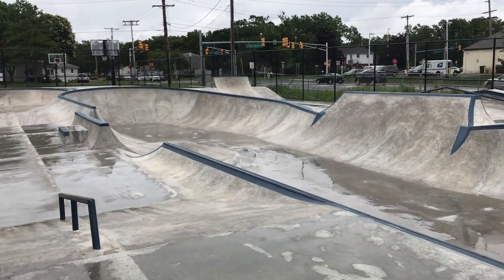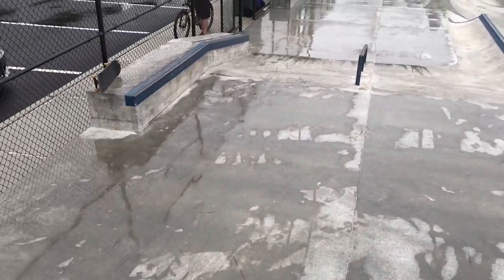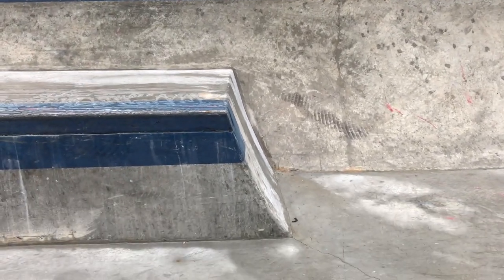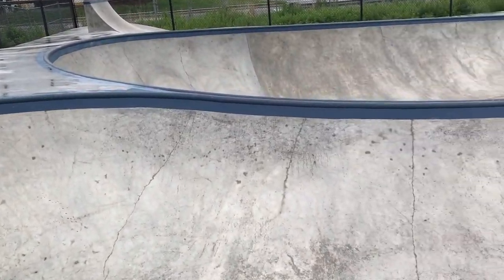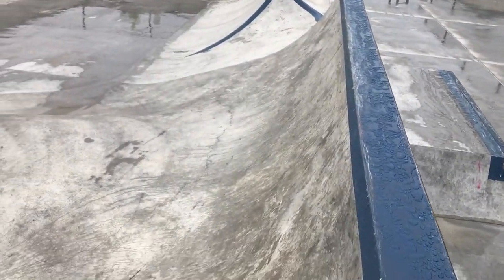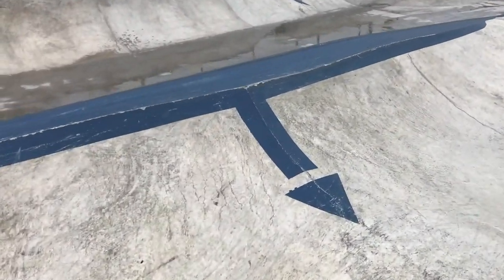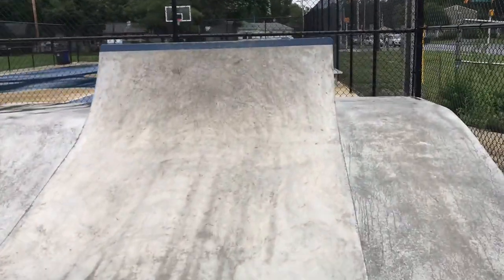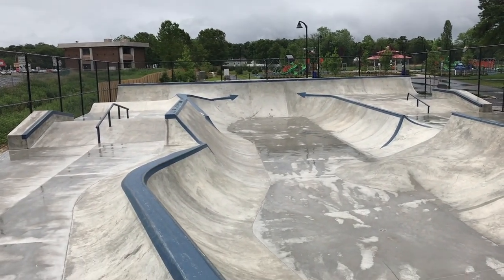New Brick Skatepark Tour/Bernie Cooke Skatepark - Burnt Tavern Rd. New Jersey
Overview of the new park 5th Pocket Skateparks built in Brick, New Jersey. Really nice concrete park on burnt tavern rd. in the Bernie Cooke Park area.  Love skating here!